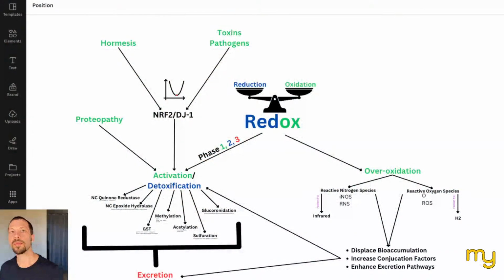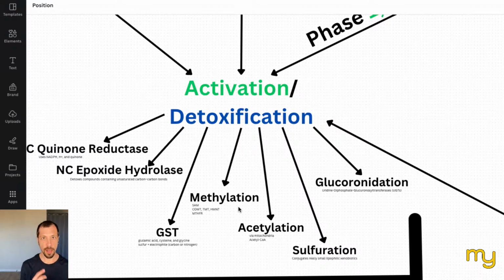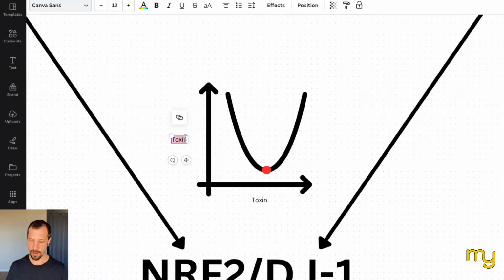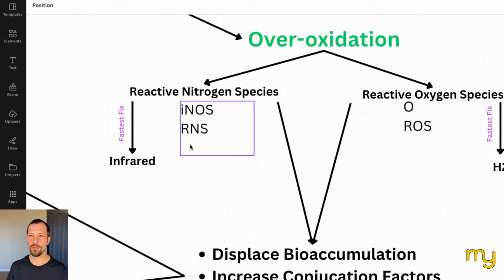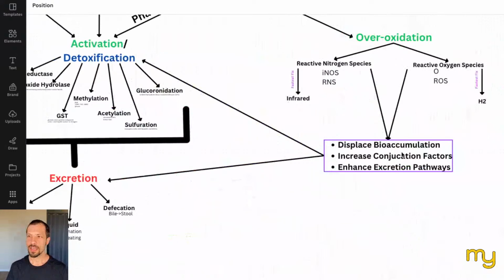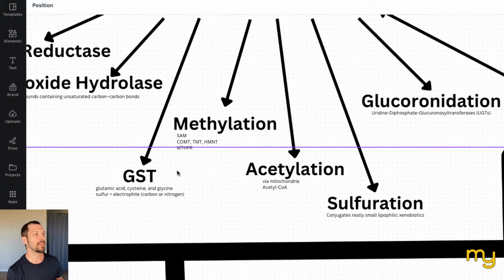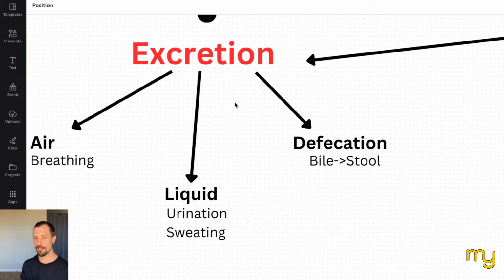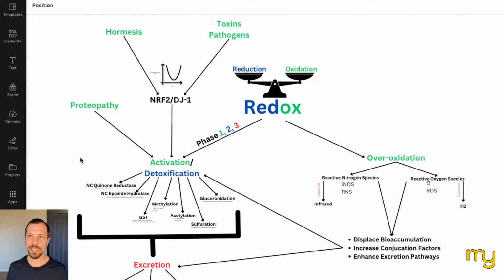Fast biohacks to get your Redox status back.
0:00 Introduction
0:16 What is Redox?
1:23 Activation and Detoxification (Phase 1 and 2)
2:07 Quinone Reductasae
2:18 Epoxide Hydrolase
2:30 Glutathione S Transferase
2:55 Methylation
3:25 Acetylation, Sulfuration and Glucoronidation
4:00 Excretion (Phase 3)
4:50 What is Hormesis?
5:35 How Hormesis Works
7:15 Over-Oxidation
10:26 Bioaccumulation Displacement
12:30 Conjucation Factors
15:41 How to Improve Excretion Pathways
21:25 Recap

Stay Beautiful!